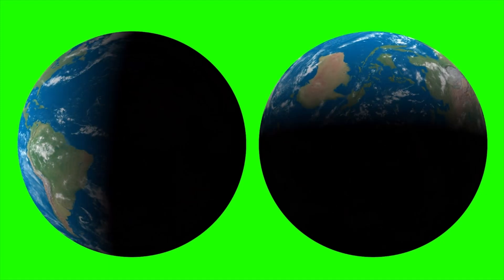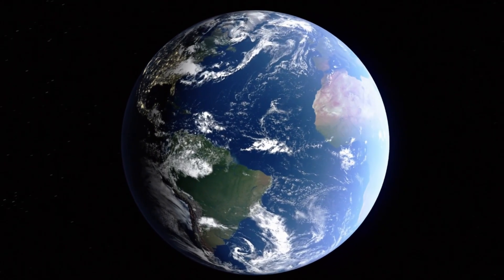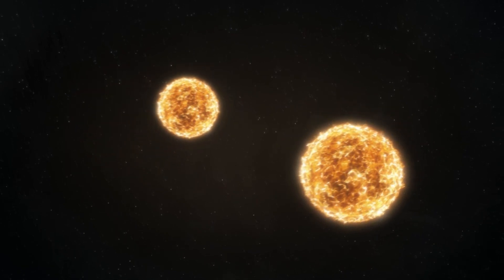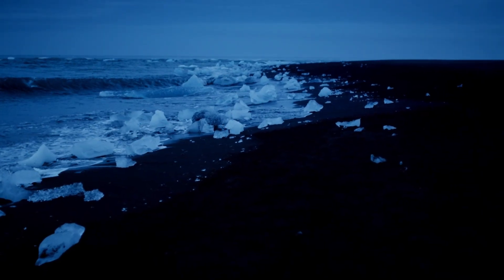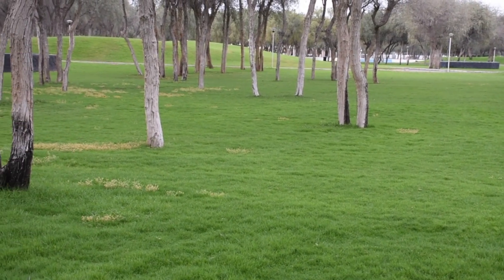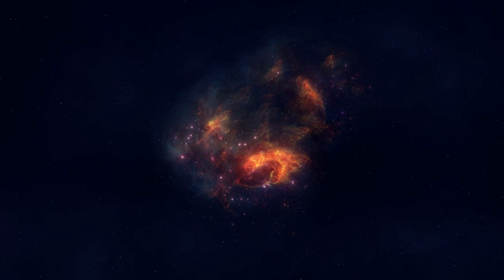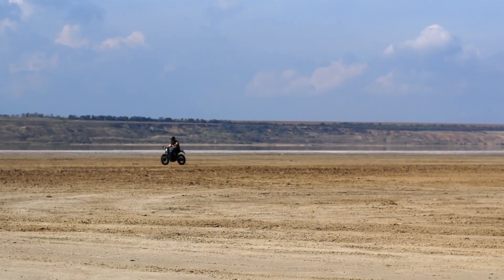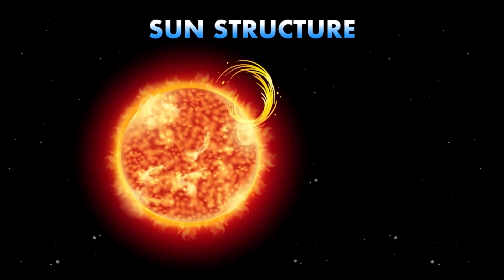What would If Earth Was As Big As the Sun?universediscoveries spacetelescope astronomy #